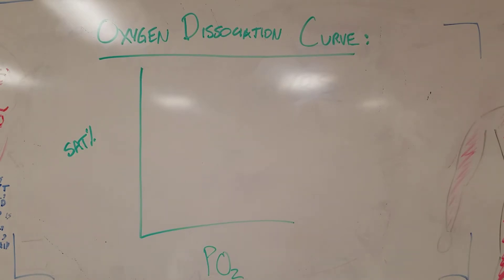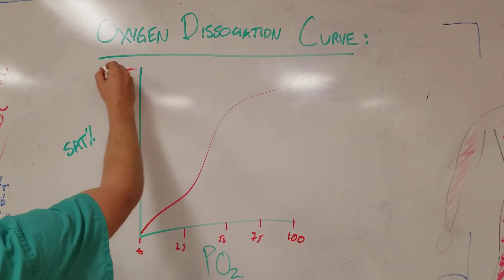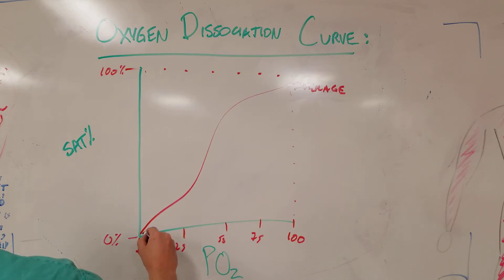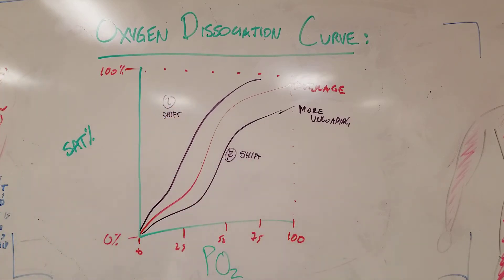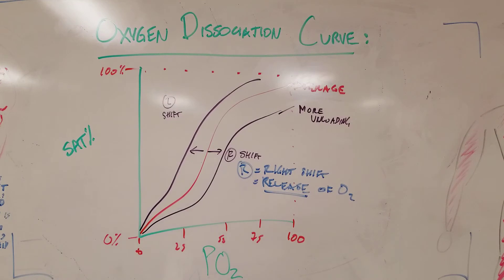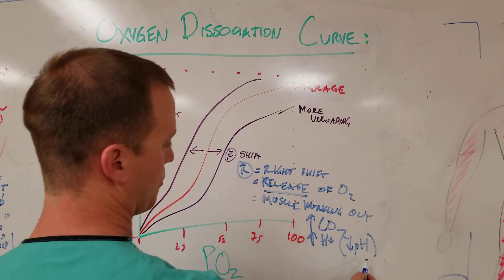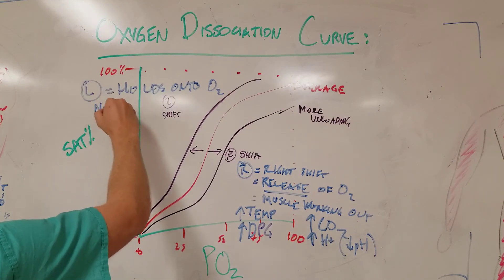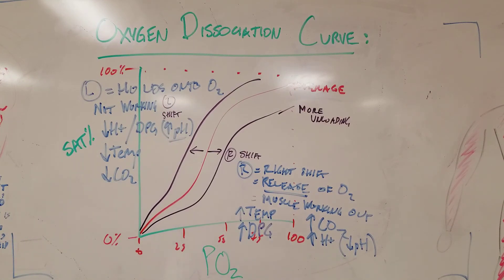Oxygen Dissociation Curve: High Yield Mnemonic and Discussion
An overview of the sigmoidal shaped oxygen dissociation curve! We discuss what left- and right-shifts mean, as well as how mnemonics to help remember these findings for your tests! THANKS!